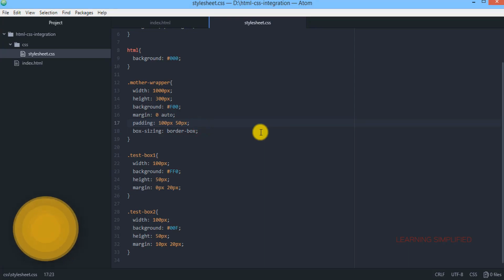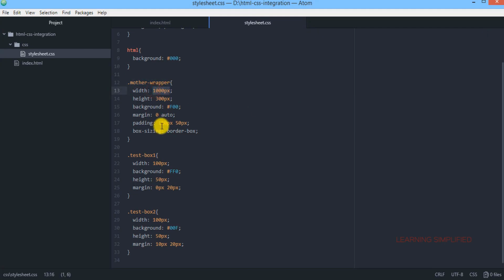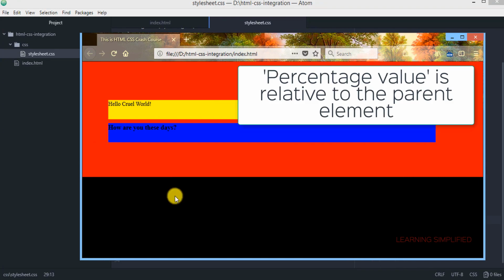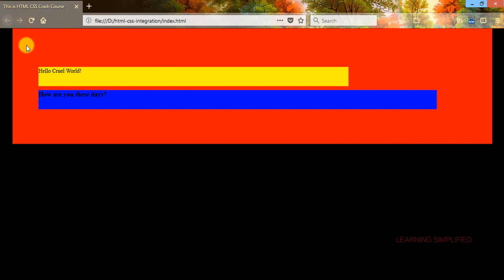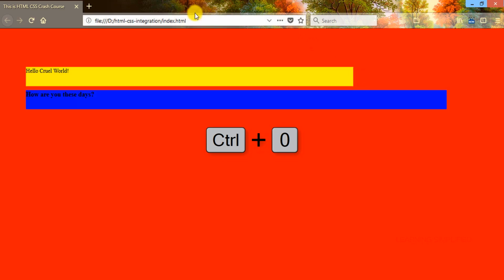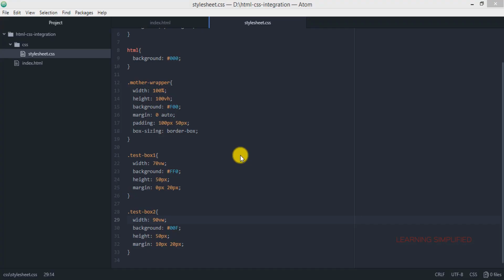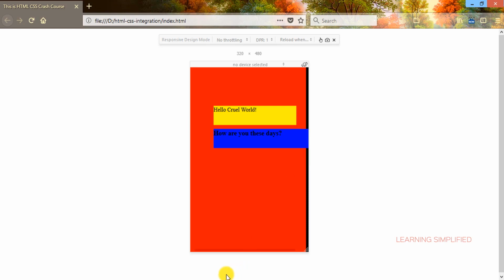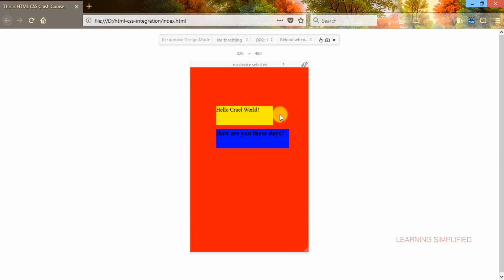Some CSS Measurement units for Absolute Beginners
Discussion on some common measuring units in css for beginners.

In this tutorial we have a discussion on some css common measuring units those are used in HTML pages. In this respect, we used some common css measuring units, such as pixels, percentage, vw or view port width and vh or view port height.

We have detailed all of them with examples. Watch the video in full. Enjoy Learning!